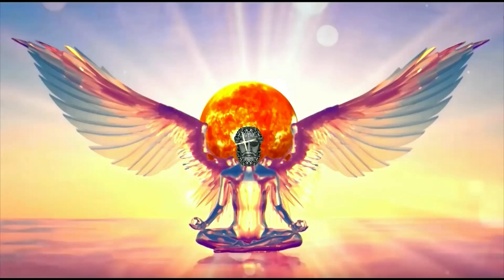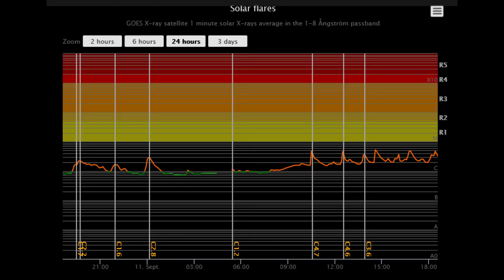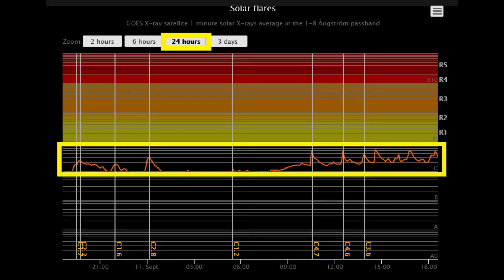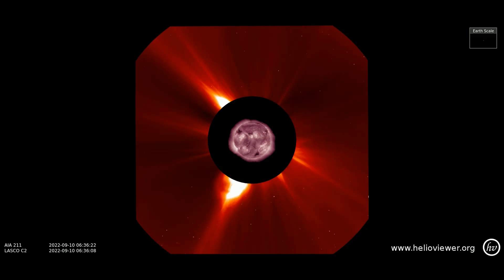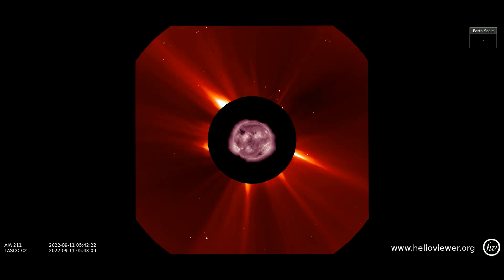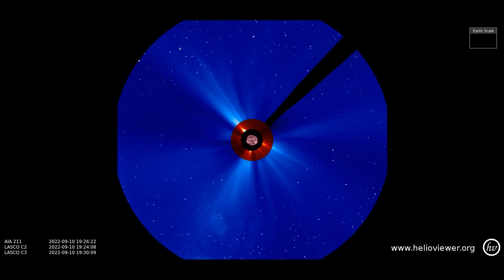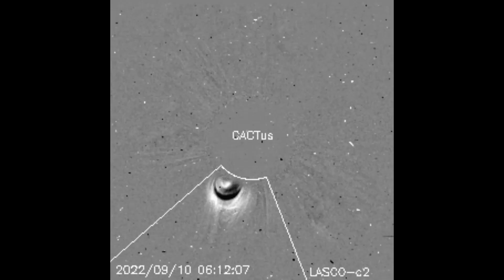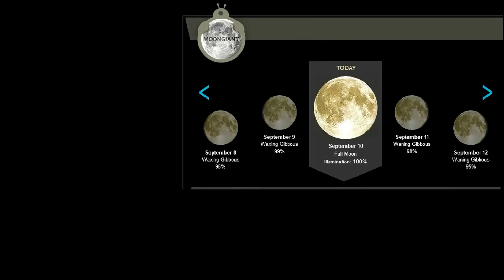Watch this Smoke Ring solar eruption that just occurred